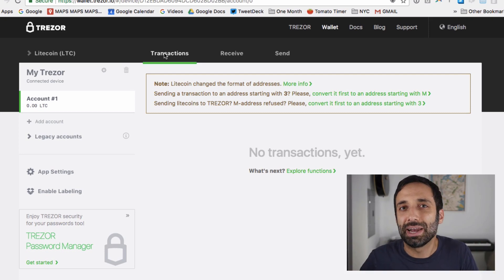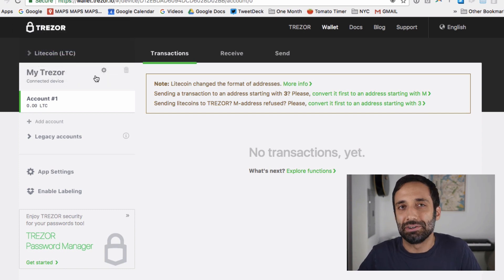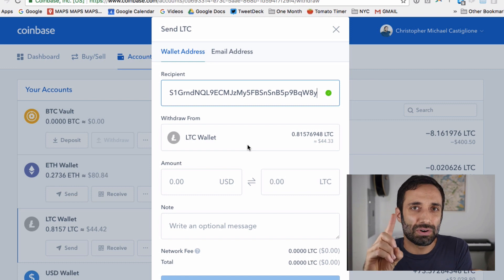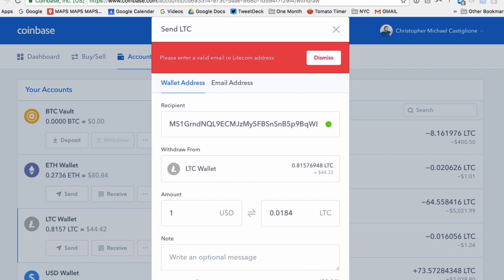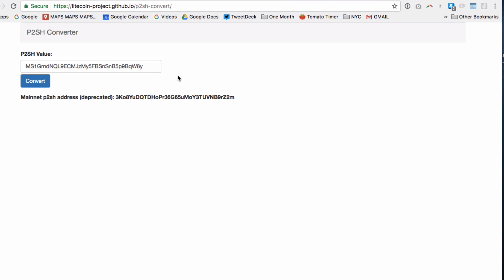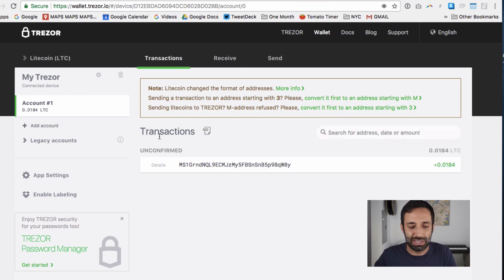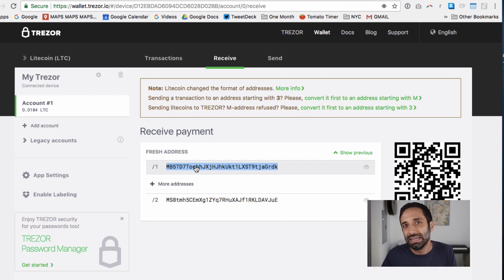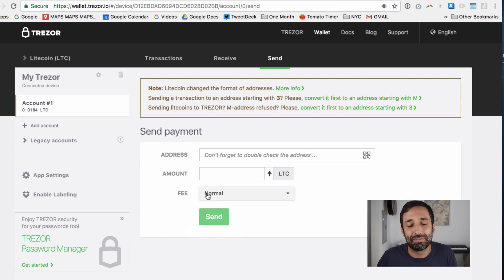How to transfer bitcoin from Coinbase to Trezor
Transferring Bitcoin, Ether, or Litecoin from Coinbase to a Trezor is very easy. If you don't have a trezor?

1) If you have any questions, put them down in the comments!

2) Learn more about Bitcoin and Blockchain with One Month's online course

3) CLICK HERE for a free $10 of bitcoin on COINBASE